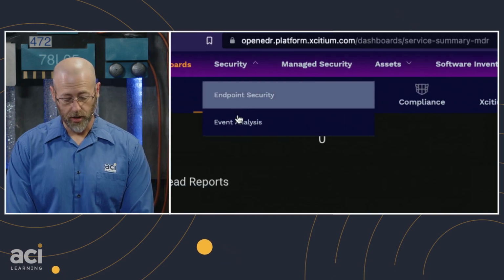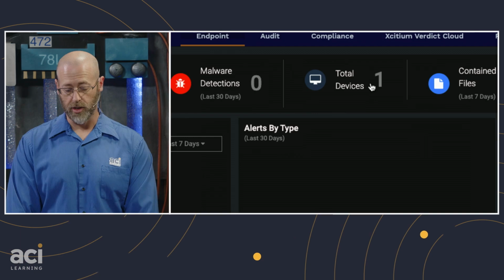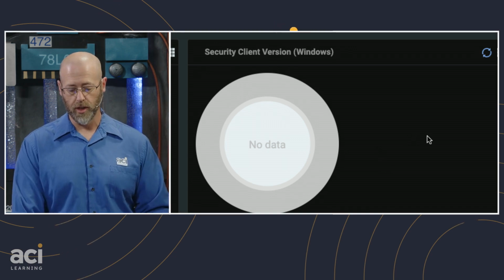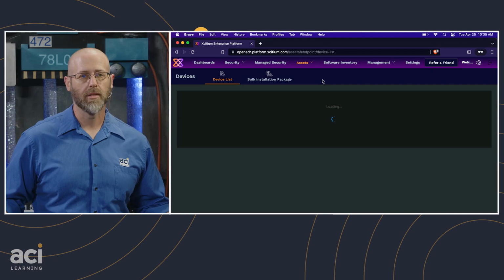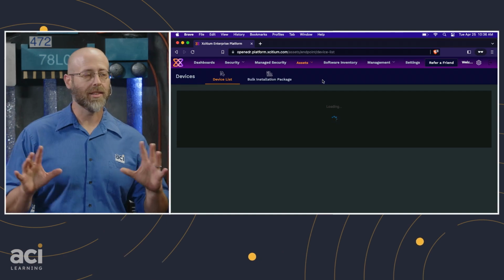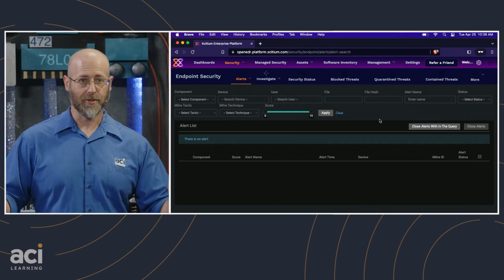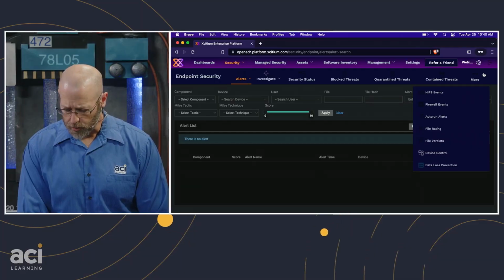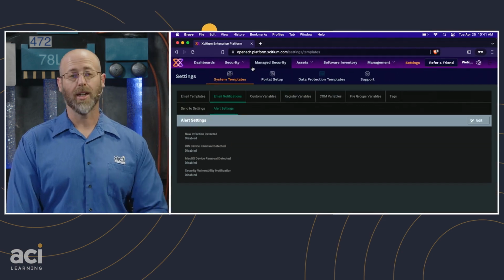CompTIA CySA+ | 1. Cyber Security Concepts | 14. Endpoint Detection and Response